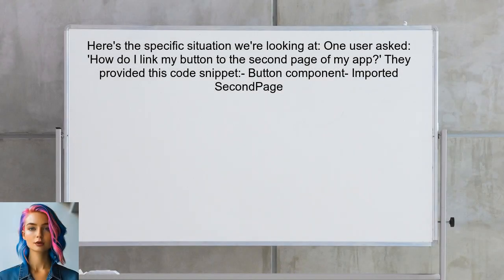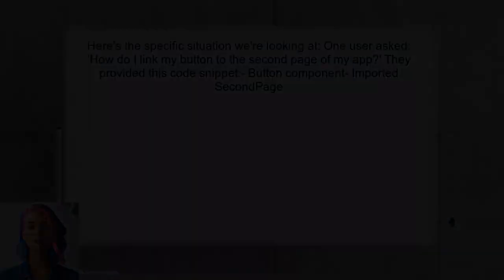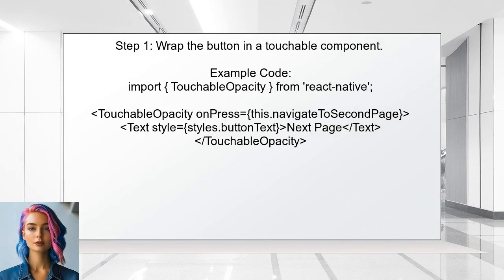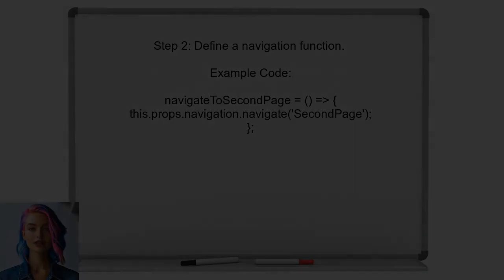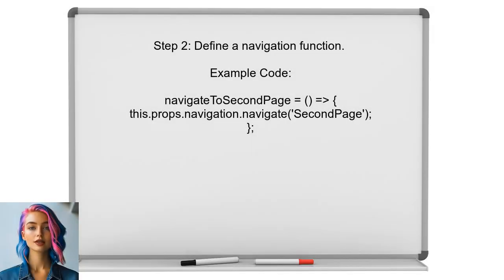How to Link a Button to Another Page: Step-by-Step Guide for Beginners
In this video, we'll walk you through the essential steps to link a button to another page, perfect for beginners looking to enhance their web development skills. Whether you're creating a personal website, a blog, or an online store, knowing how to effectively connect buttons to different pages is crucial for improving user experience. Join us as we break down the process in a simple, easy-to-follow guide!

Today's Topic: How to Link a Button to Another Page: Step-by-Step Guide for Beginners

Related to: linkbuttontoanotherpage, howtolinkabutton, step-by-stepguide,